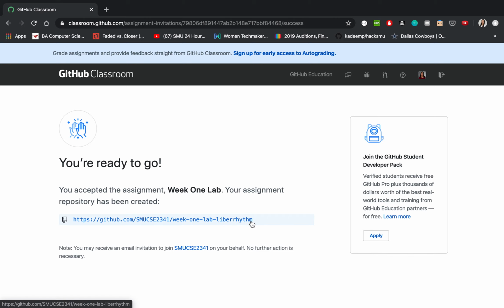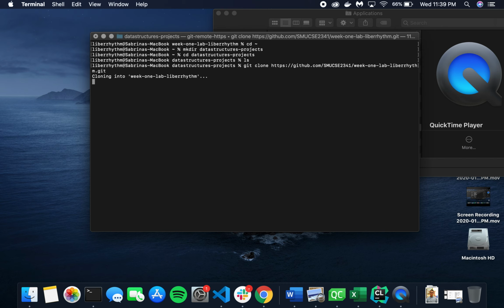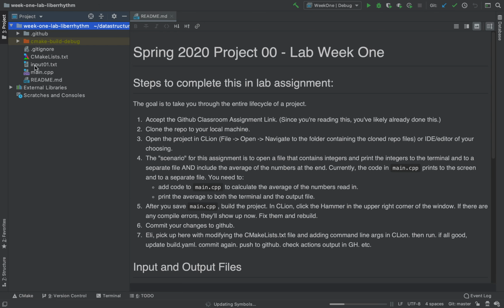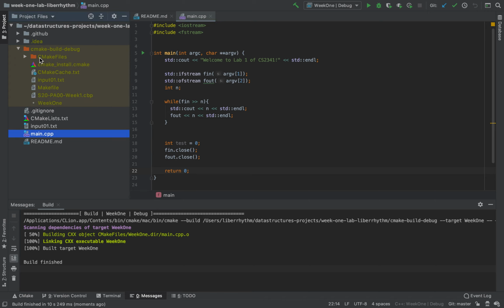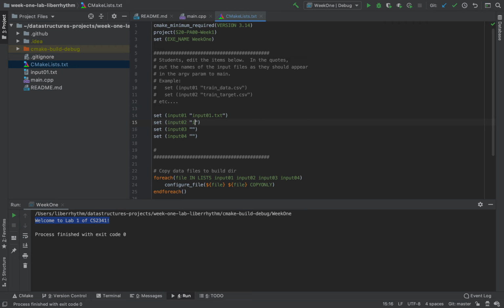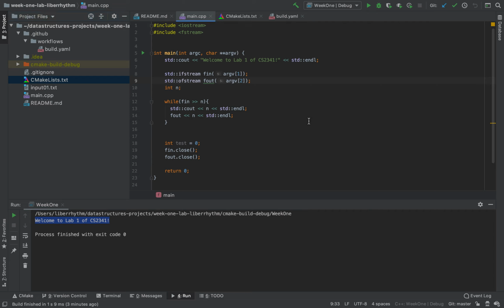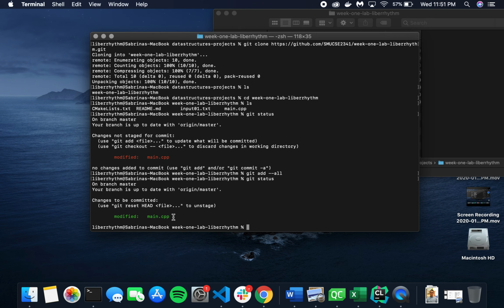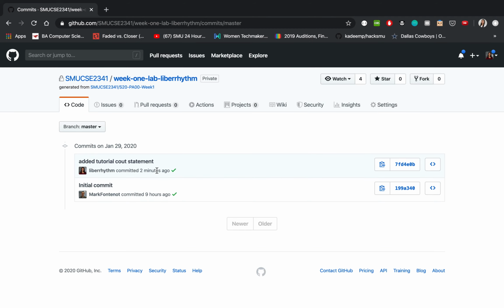CS2341 Lab 1: CLion, Git / GitHub, and C++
Lab 1 overview and video tutorial for CS2341, spring 2020 at Southern Methodist University. Hope this helps y'all!